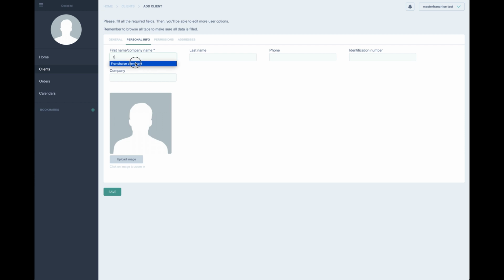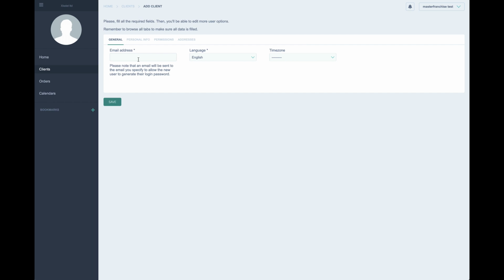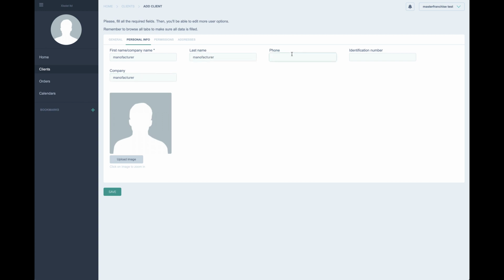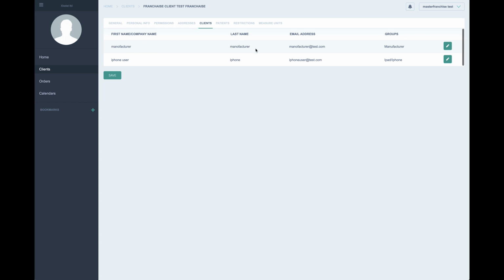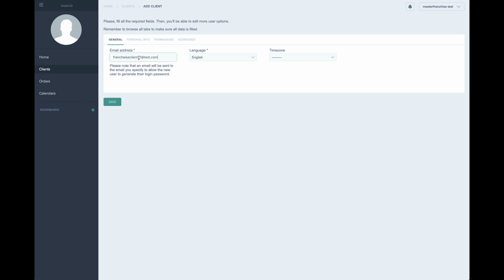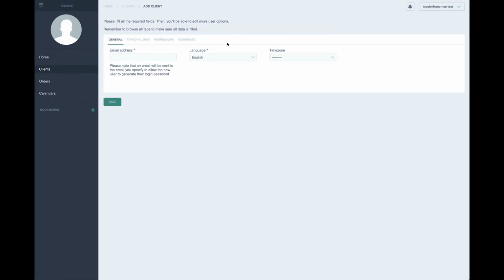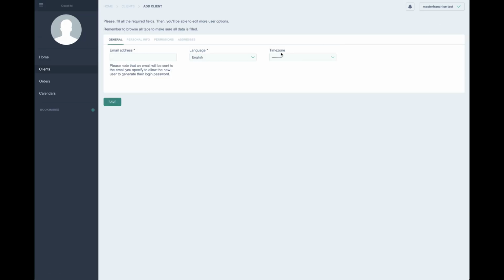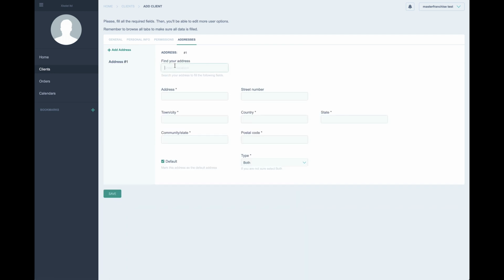HOW TO CREATE USERS?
Just the Master Franchise and the Franchise Clients are allowed to do it.